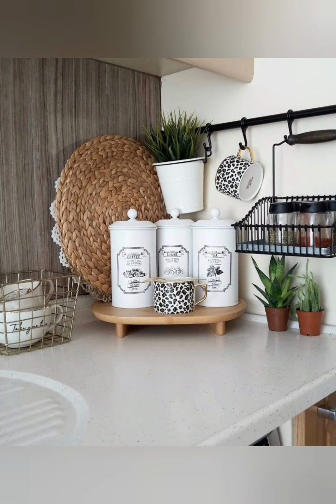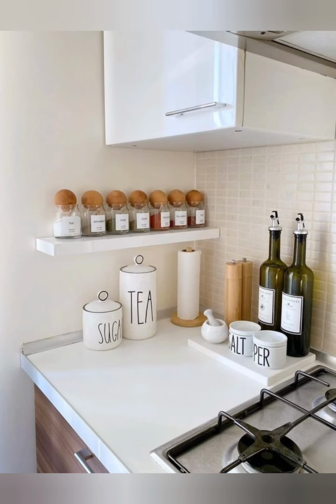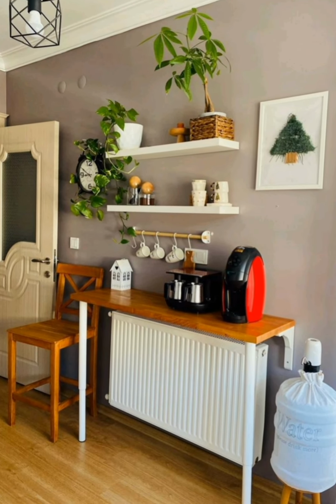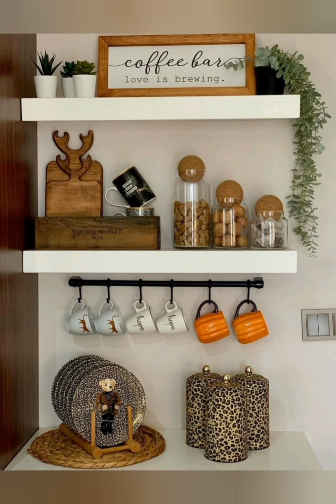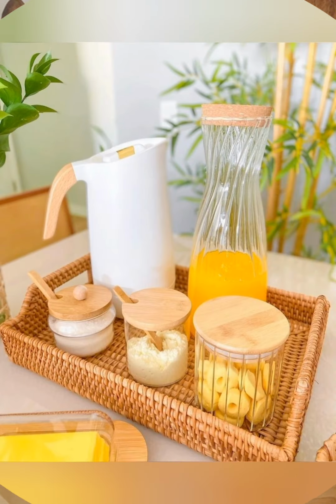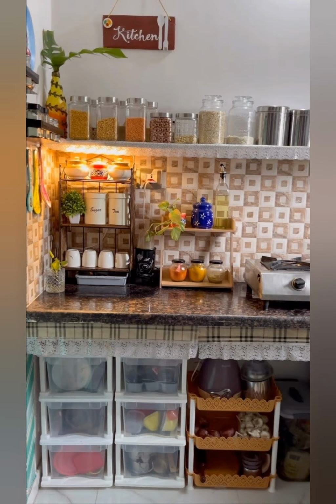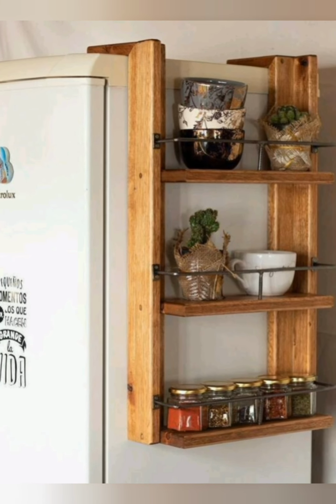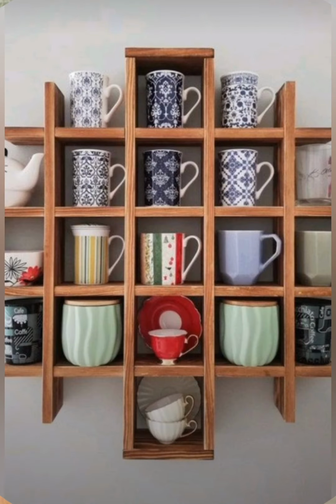Smart space saving kitchen organization ideas.Small kitchen decor ideas.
🌟 Maximize Your Kitchen Space! 🌟 Welcome to our ultimate guide on Smart Space Saving Kitchen Organization! If you’re struggling with limited kitchen space or just want to streamline your cooking area, this video is for YOU! 🚀 Watch our expert tips and hacks to cleverly declutter, utilize vertical spaces, and organize your kitchen essentials. From innovative storage solutions to trendy organizational tools, we have everything you need to turn your chaotic kitchen into a tranquil haven. 🔔 Let’s transform your kitchen today!

Space saving kitchen organization ideas. small kitchen organization ideas. modular kitchen organization ideas. tiny kitchen organization ideas. modern kitchen organization ideas. kitchen countertops organization ideas. kitchen pantry decoration ideas. kitchen design. kitchen organization ideas. kitchen decor. kitchen storage unit decoration ideas. space saving kitchen storage unit decoration ideas.

All the accomplishments and achievements of my videos are to those whose tireless hard work I have featured in my videos.The main purpose of making my videos is to share ideas and tips about beds to make your home more beautiful.